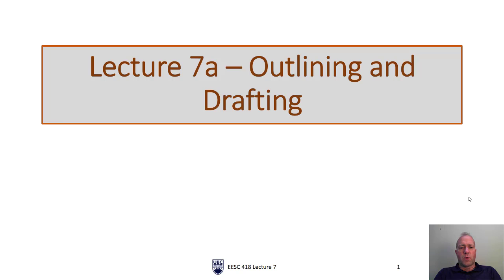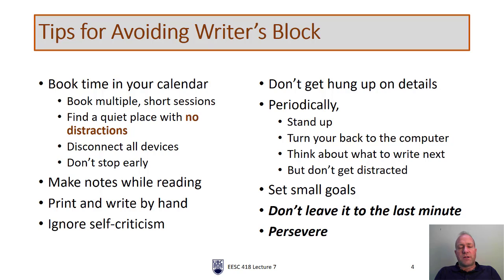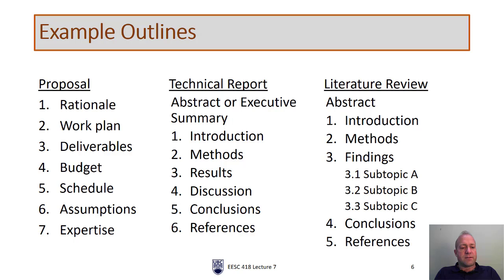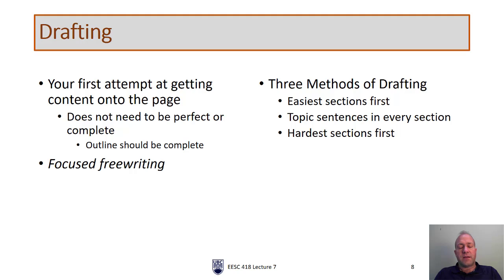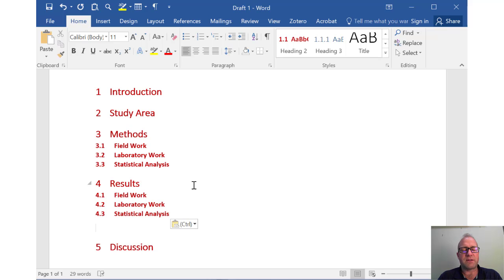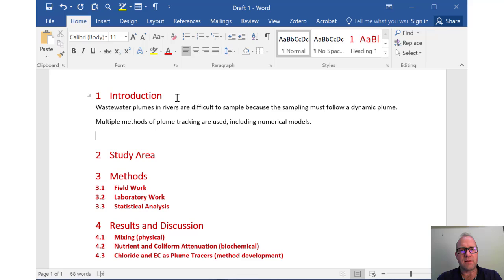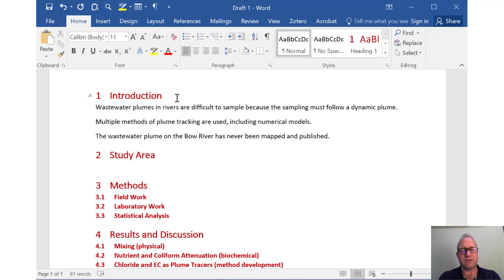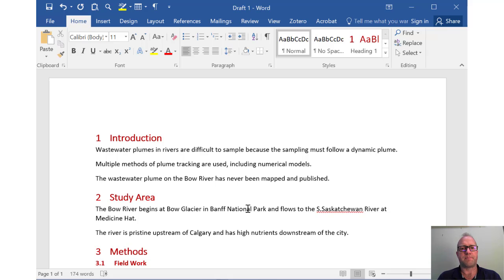Lecture 7a Outlining and Drafting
EESC 418A Lecture 7a - Advice about how to outline and draft a technical report.